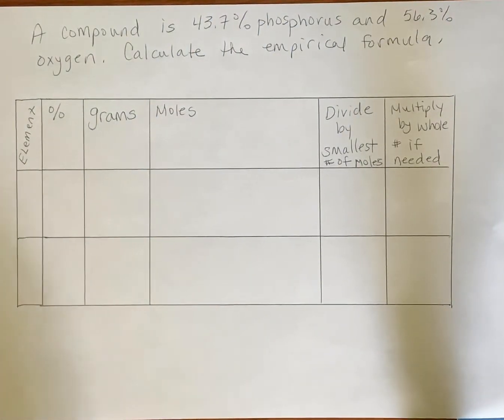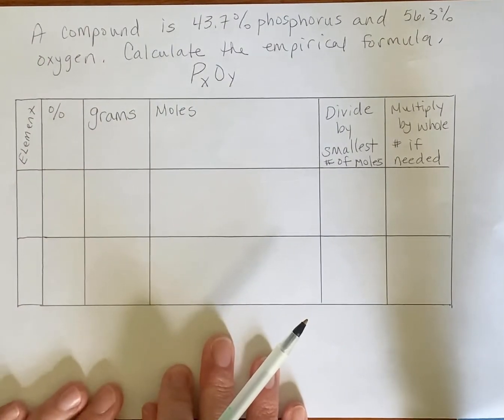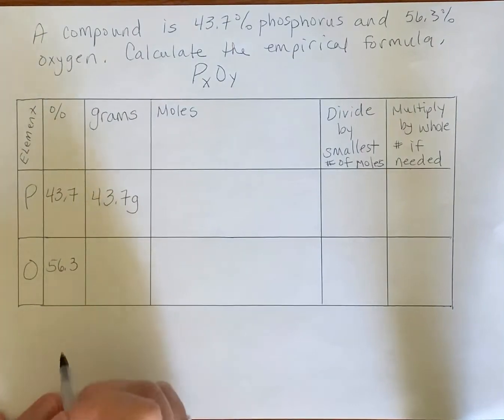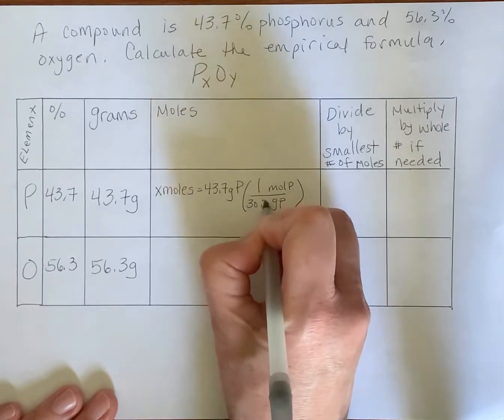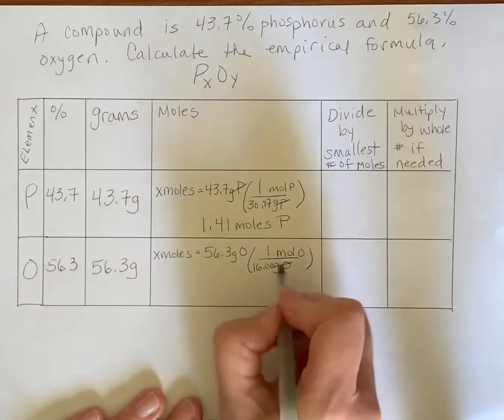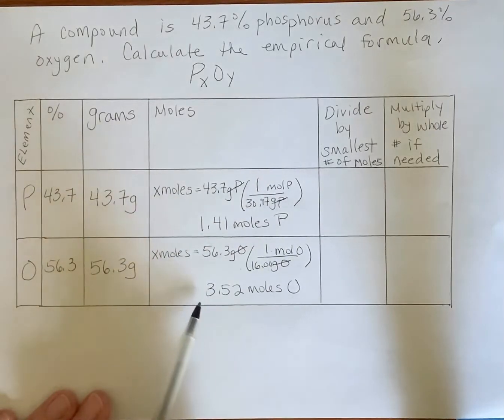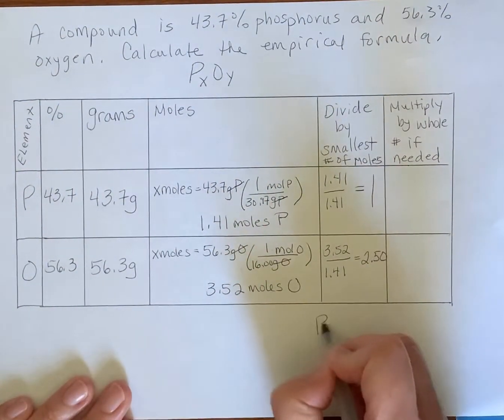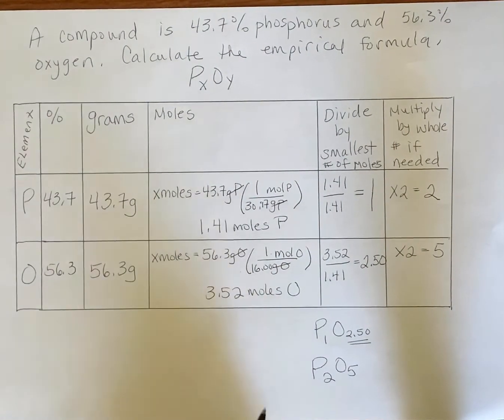Calculating empirical formula